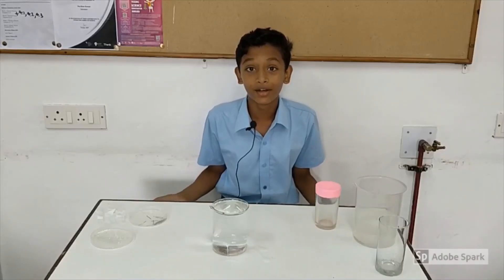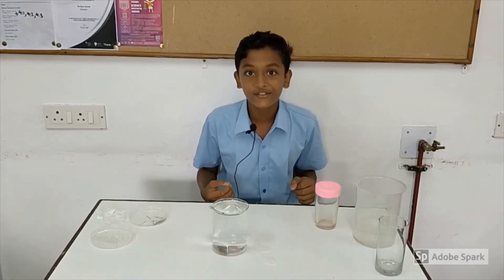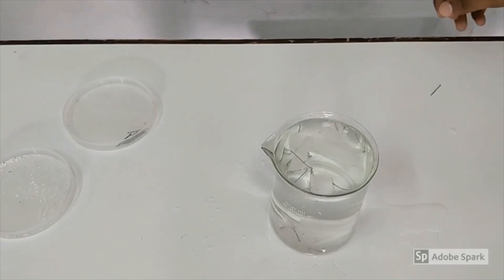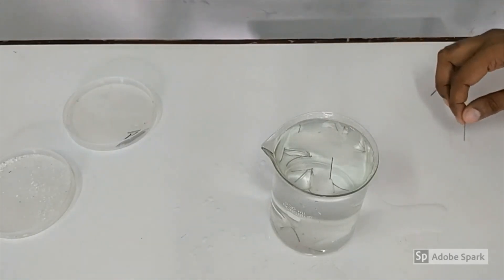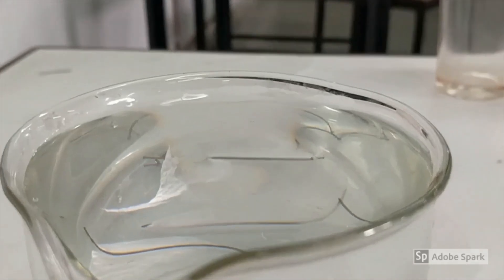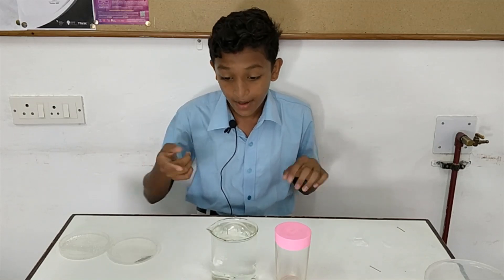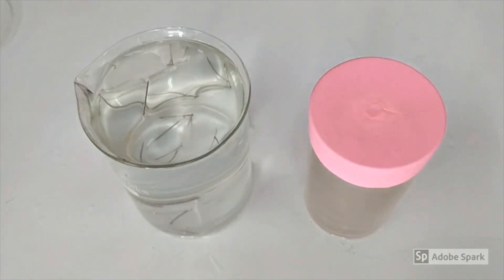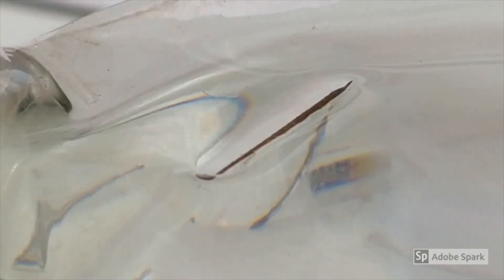How can steel pins float on water?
Jinay explains how it is possible to make steel pins float on water even though steel is much denser than water. The explanation is not the same as how steel ships can float on water, since no part of the steel pin is actually under water, and so the steel pin does not displace any water. So no buoyant force or upthrust is produced here, since no water is being displaced by the steel pin. The weight of the steel pin is actually supported by the surface tension in the water surface due to which it behaves like a stretched membrane. It can support weights as long as the pressure due to the weight is insufficient to rupture the membrane.